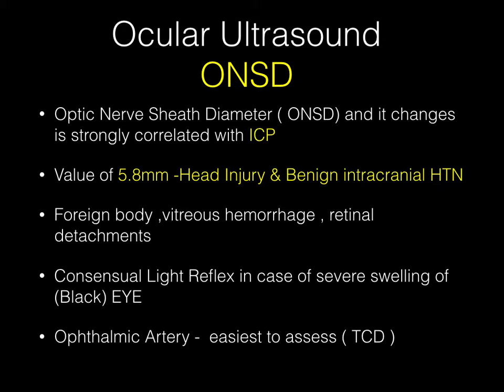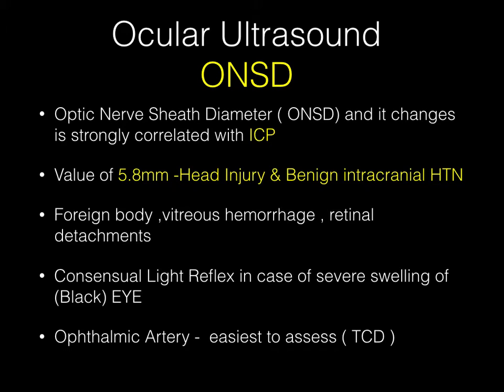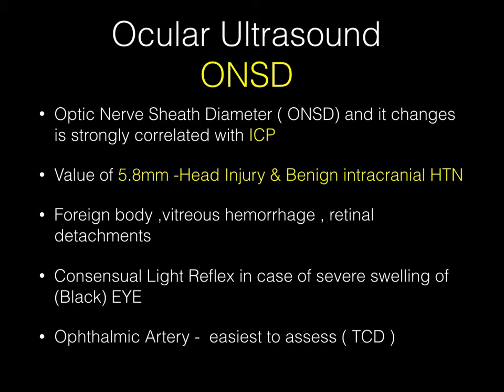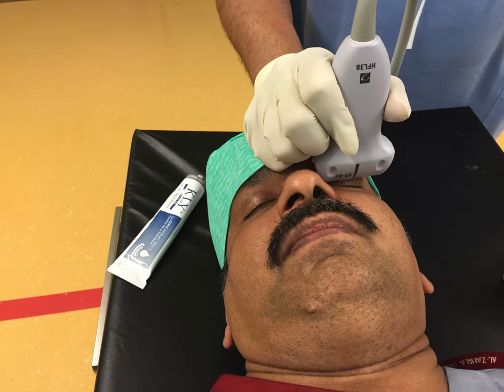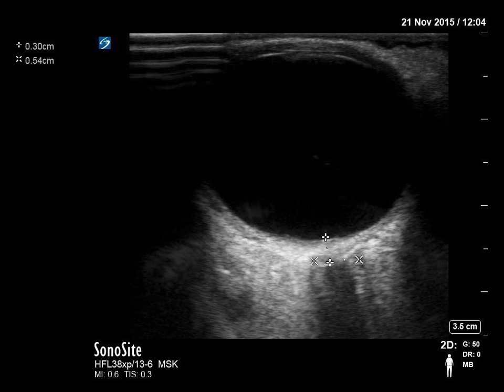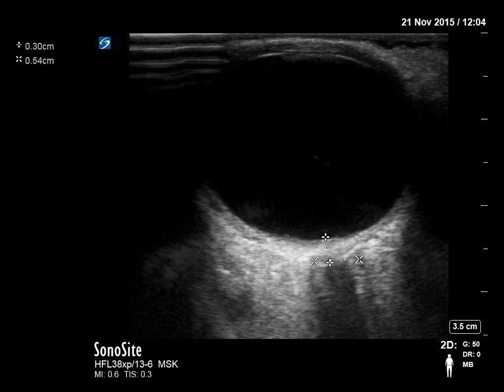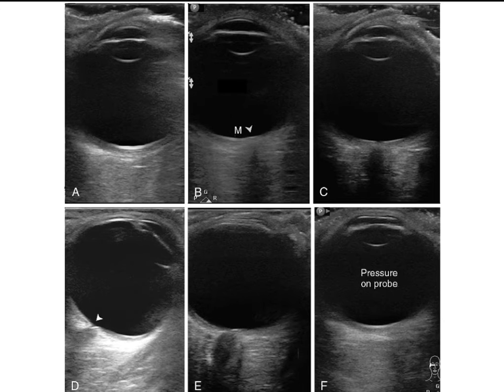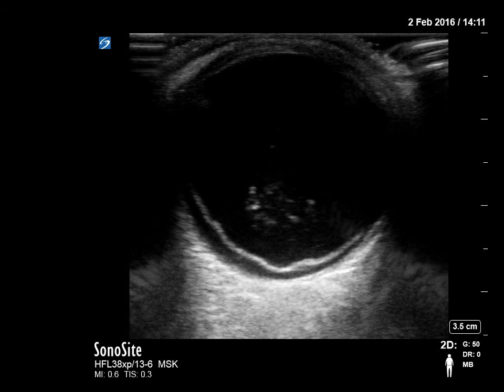piyushmallick.com ocular usg for ICP measurement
ocular Ultrasound - ONSD